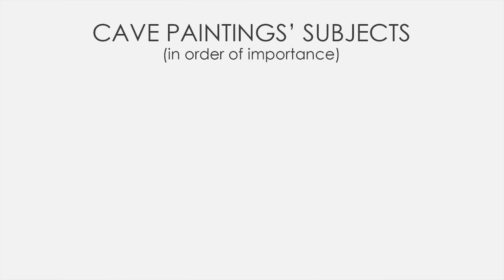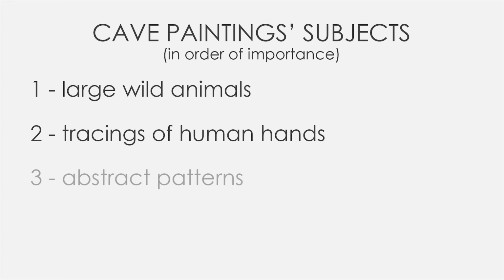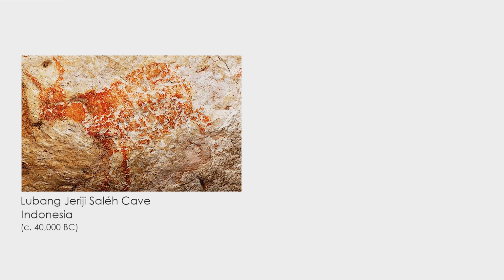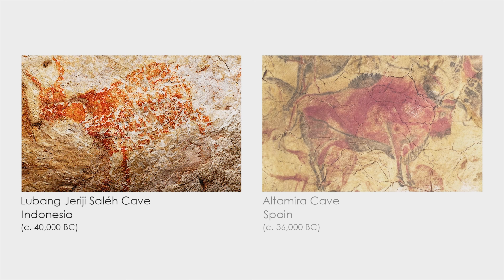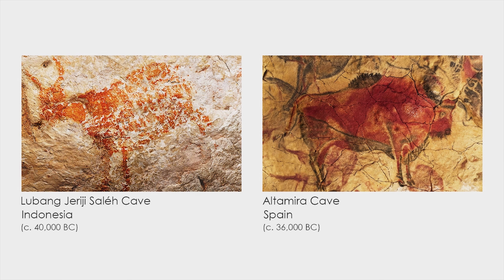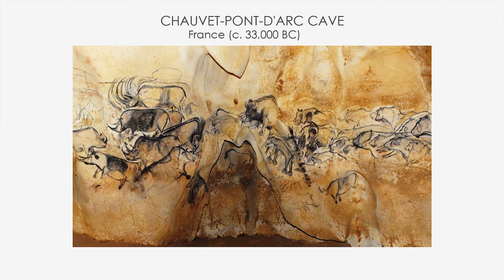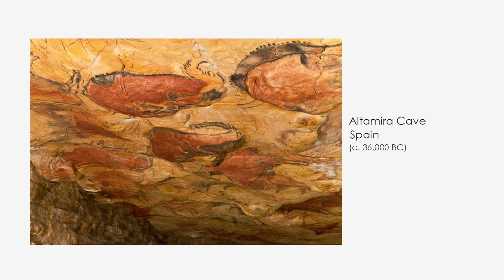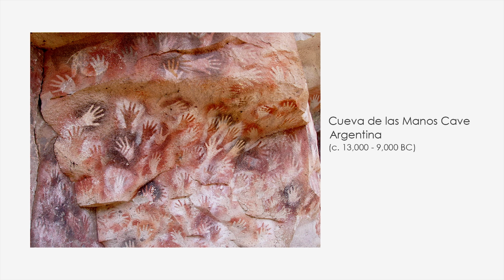How Everything started: Prehistoric painting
In this introductory video we start our journey in Visual Arts talking about the prehistoric painting. There are many interesting surprises about our ancestors and here today we will discover the first steps in the painting evolution.

🌏 Let’s Connect for more fun contents!

sources: wikimedia commons and public domain